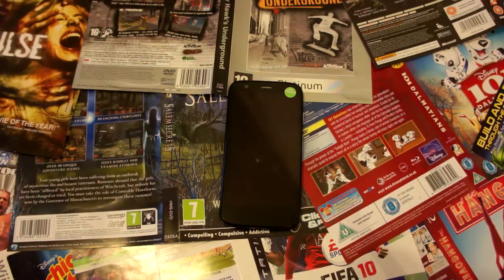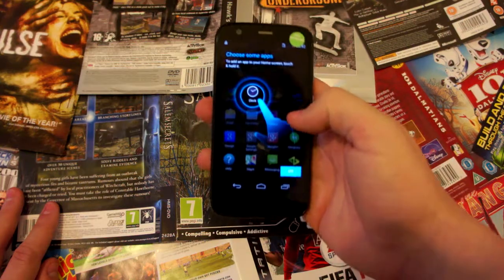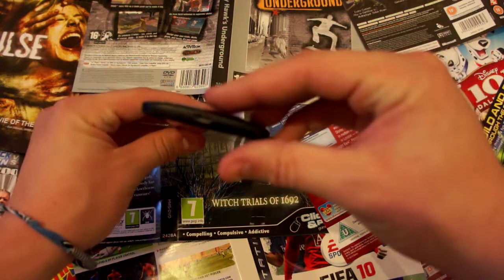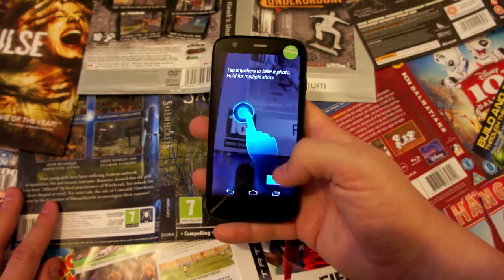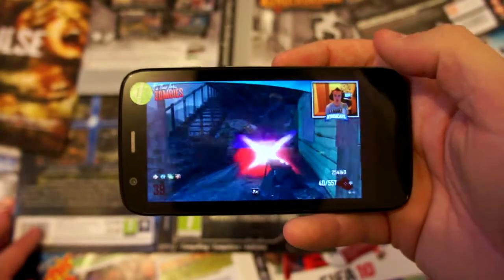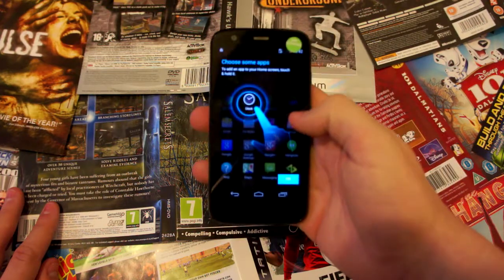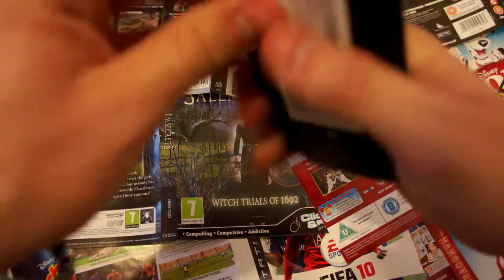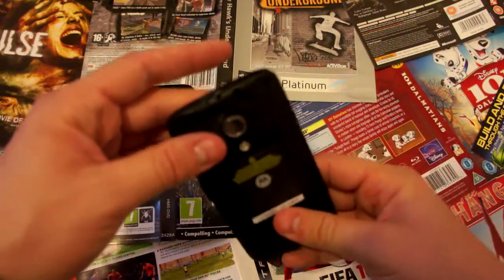Moto G Review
This week our Simon gets his hands on the Moto G. Looking for a good budget phone? See if the Moto G is what you're looking for ;)

CeX buy, sell and exchange your phones, games, DVDs, computing kit & gadgets. You can also donate some or all of the value of the items you are selling to CeX to a range of charities. Find out how much your stuff is worth at webuy.com